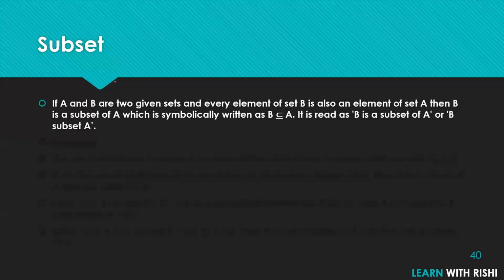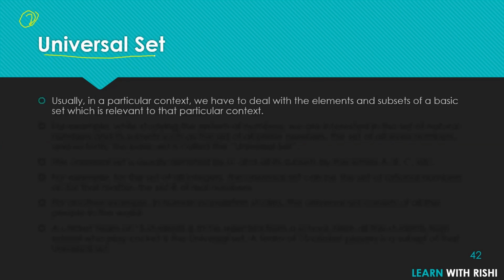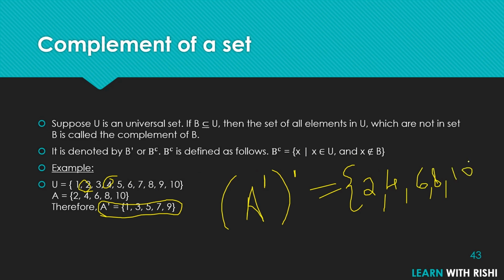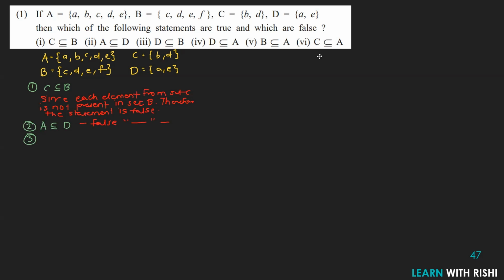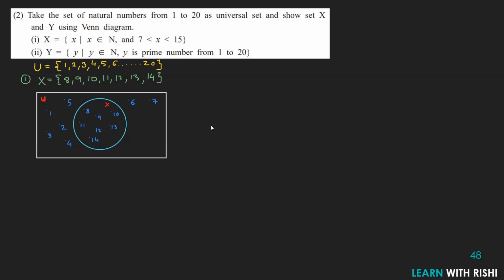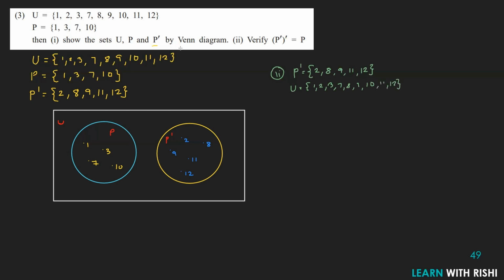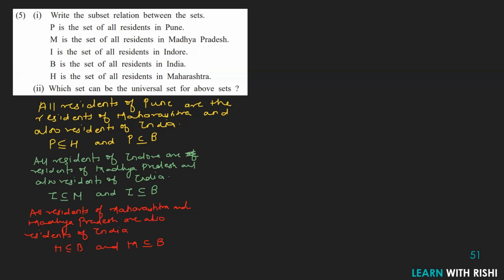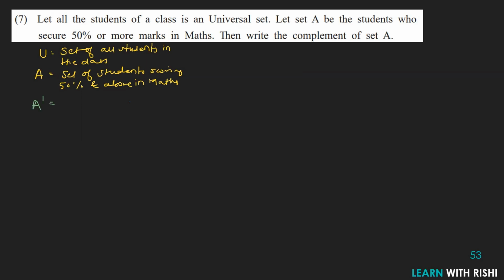Class 9 Maths 1 | Sets Part 3 | Theory & Practice Set 1.3 | Maharashtra Board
Hello Everyone
This video is based on chapter 1 Sets of Class 9th Maharashtra Board. In this video you will learn what is a subset? What is a Universal set, Complement of Set and Properties related to them and another type of representation of set i.e. Venn diagram. We will also solve the practice set problems form your textbook.
So watch the video till end to understand the concepts.

Class 9 Maths 1 | Sets Part 1 | Theory  Practice Set 1.1 & Extra Problems | Maharashtra Board |

Hello Everyone
This video is based on chapter 1 Sets of Class 9th Maharashtra Board. In this video you will learn what is a set?, how do we represent a set?, methods to represent the sets namely roster form or listing method and set-builder form or rule method. We will also solve the practice set problems and some extra problems.